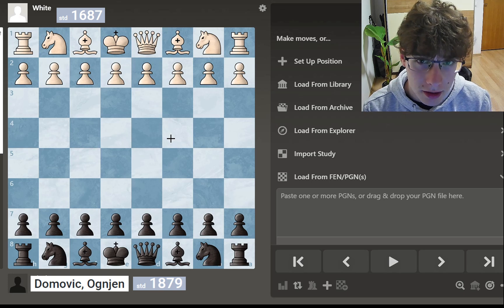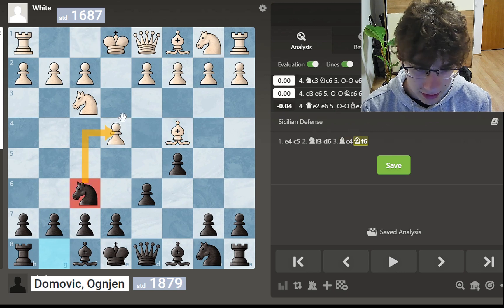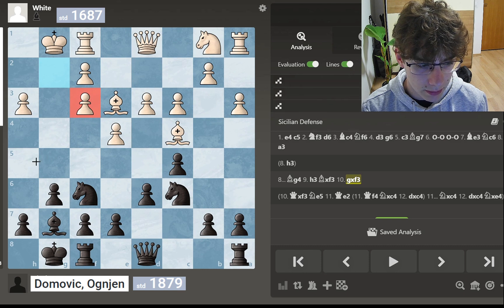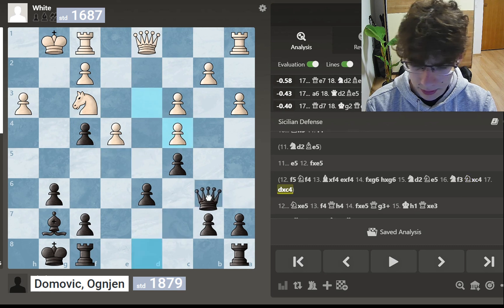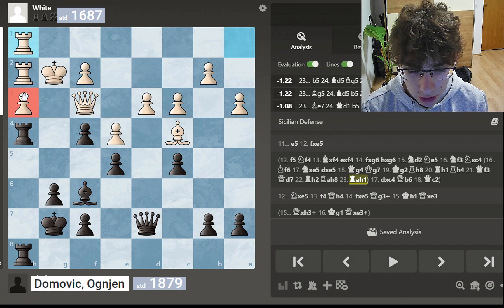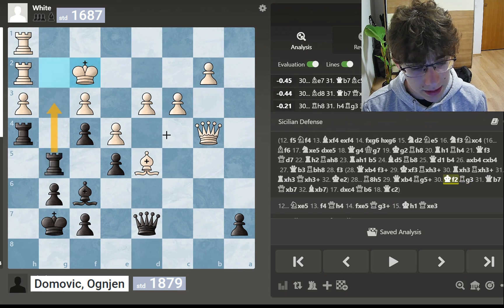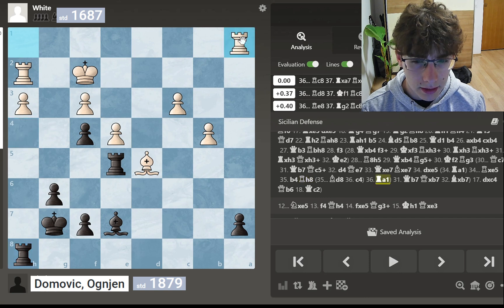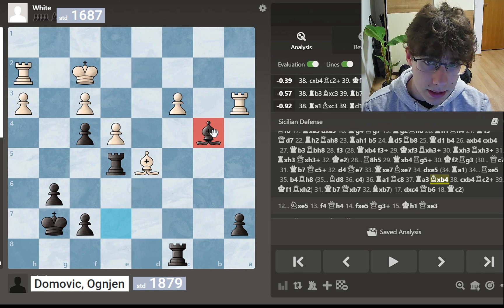Took One For The Team│Road To FM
Do you think it was worth taking the draw and securing the win? Now after this win it is almost 100% we win the whole event. But with this draw I lost -12 points. I shall regain them back this weekend.